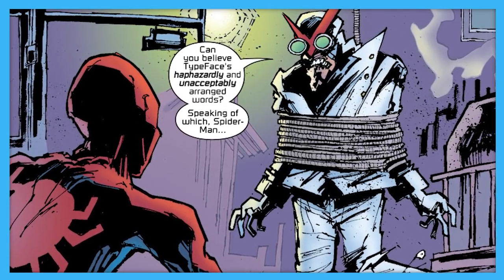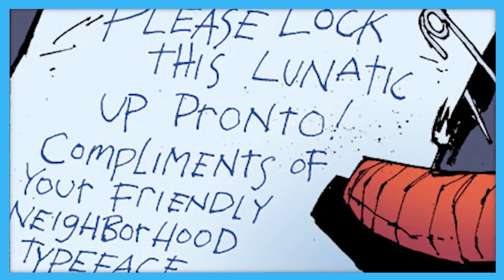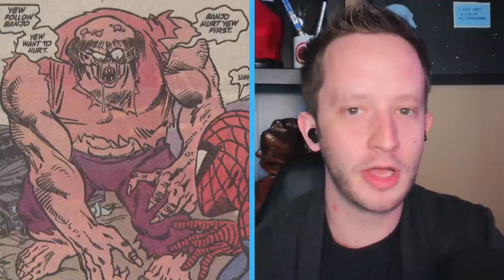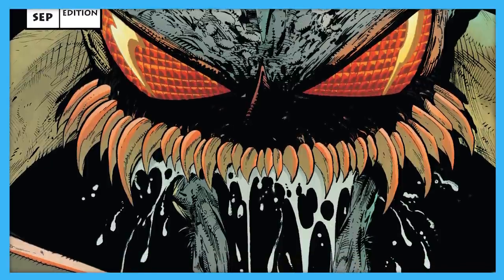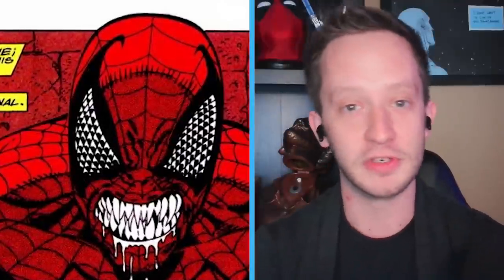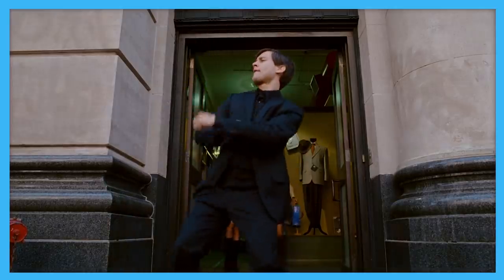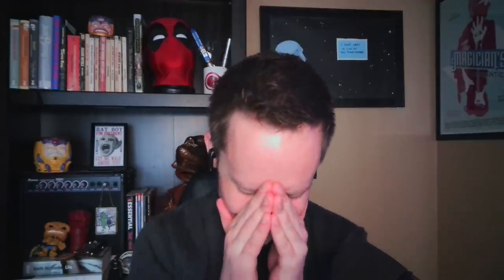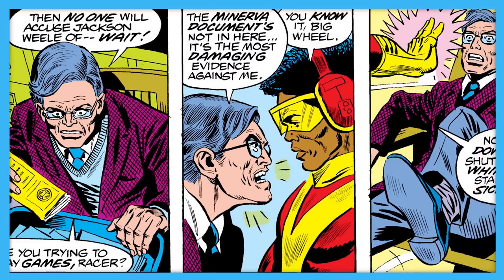The Stupidest Spider-Man Villains Of All Time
Spider-Man does whatever a spider can...so that probably means he shoots webbing out of his butt and eats the bugs that crawl around in my basement. And while he's not busy butt-webbing and bug-eating, he fights bad guys, and he's got some of the most iconic villains in comic book history. But for every Green Goblin and Doctor Octopus, there are dozens more losers and lame-os trying to make a name for themselves as Spidey's next big nemesis. Here are some of the dumbest Spider-Man villains of all time.